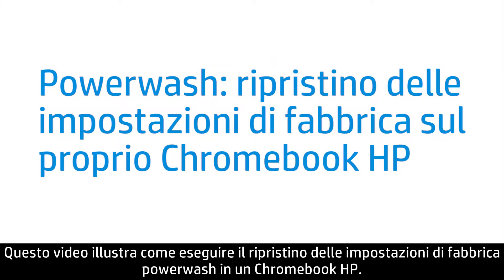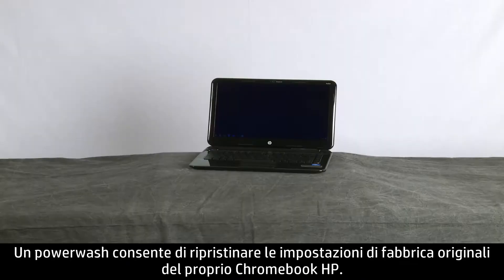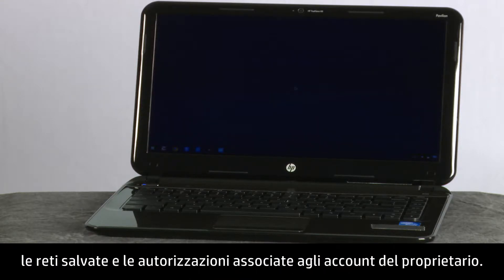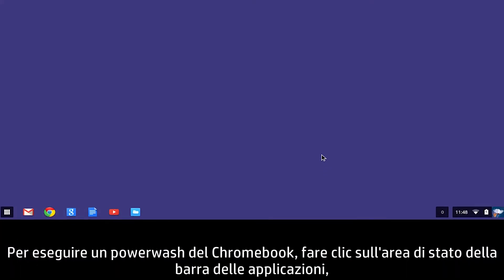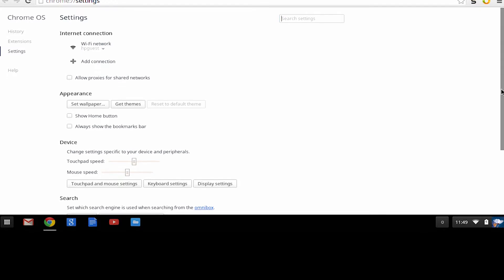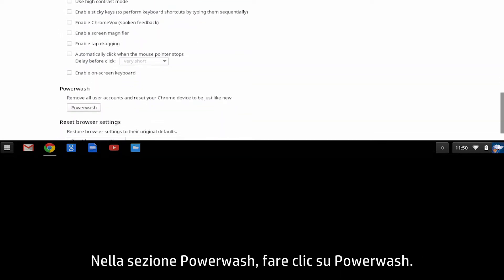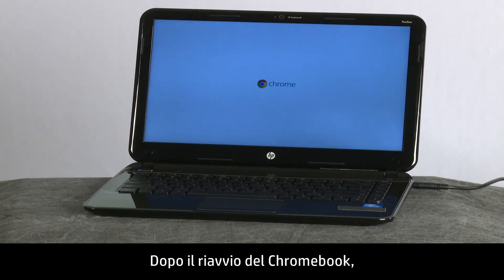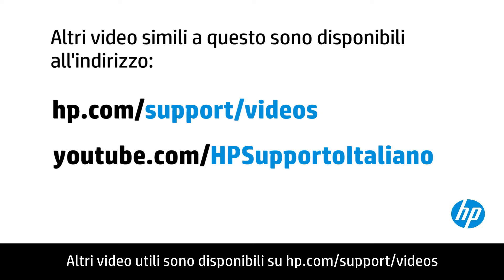Powerwash: ripristino delle impostazioni di fabbrica del proprio Chromebook HP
Il video illustra come eseguire un ripristino delle impostazioni di fabbrica Powerwash su un Chromebook HP.

Altri video utili: hp.com/support/videos o Per ulteriori opzioni di assistenza visitare hp.com/support.